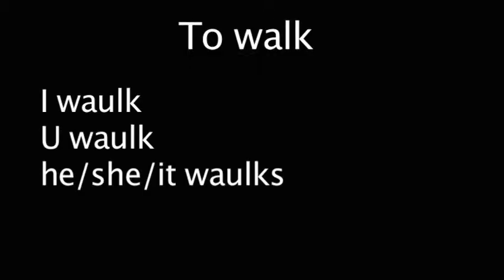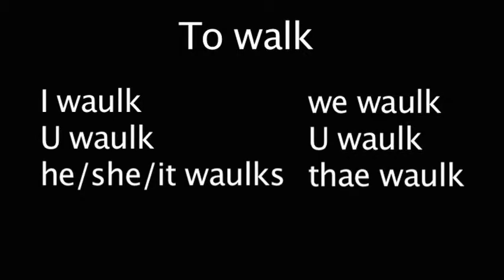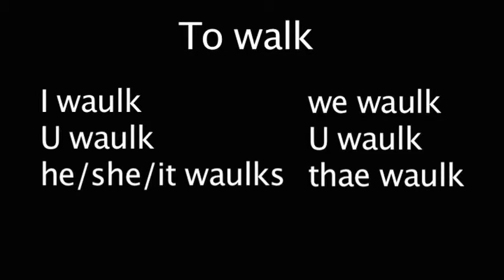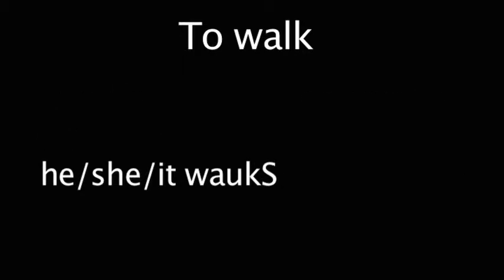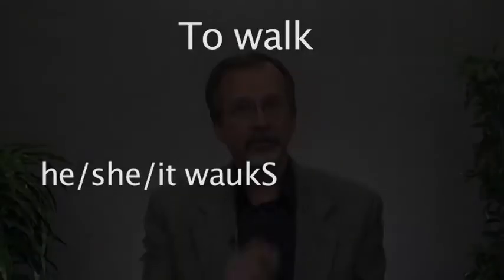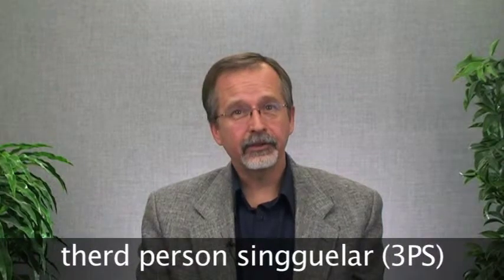English Without Limits - Leson 50 - Part 1 - Prezent progresiv & Prezent simpl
Prezent progresiv & Prezent simpl